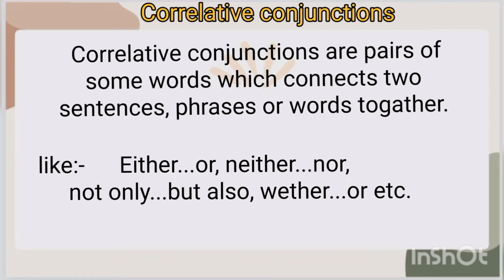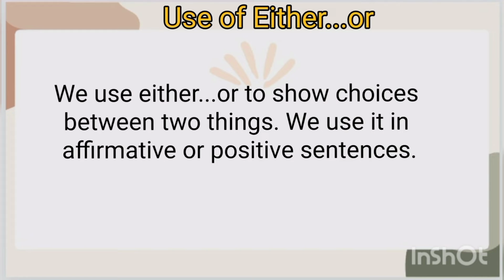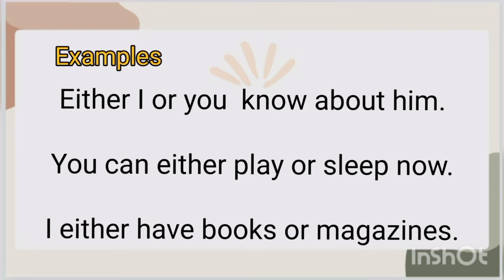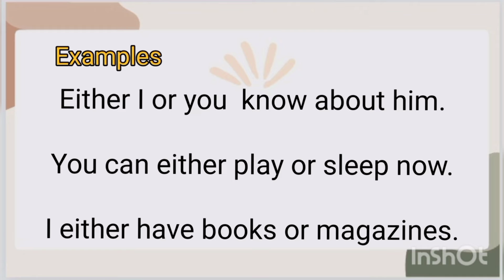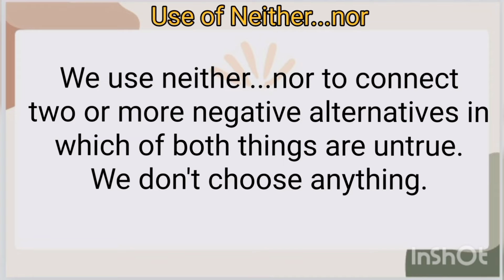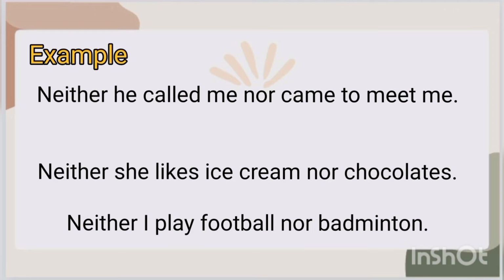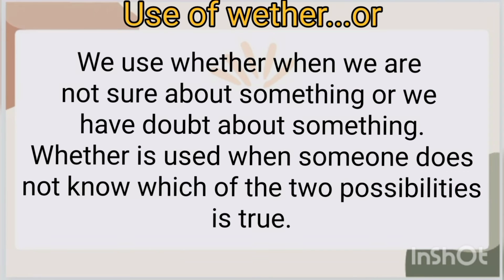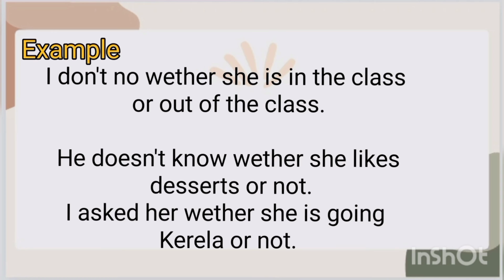Use of Either...Or, Neither...Nor, Wether...Or | Correlative Conjunctions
Hello friends !
I am Farheen. I welcome you on my Utube channel En English.

about video:-
In this video you will learn what are Correlative conjunctions and uses of
Either...or, Neither...nor, Wether...or.
Correlative Conjunctions are pairs of two or more words which connects sentences, phrases and clauses.

In this video you will learn with the help of examples and you will be able to use these Conjunctions in your sentences.

Topics covered:-
1 Correlative conjunctions
2 Use of Either...or
3 Use of Neither...nor
4 Use of wether...or

For more videos click on the given links to view the other videos related to English.